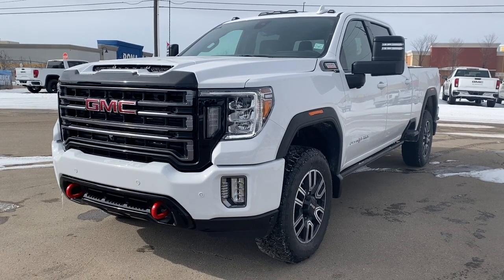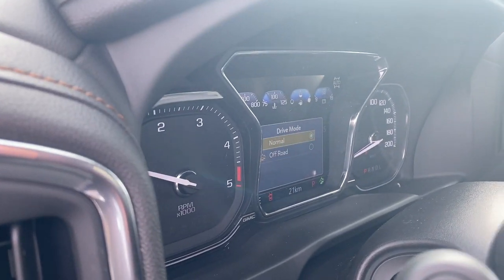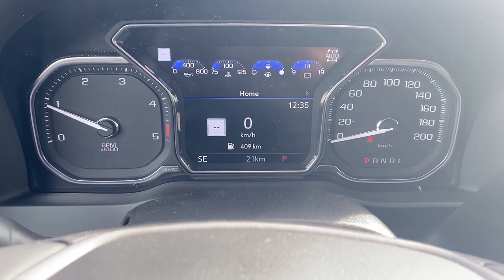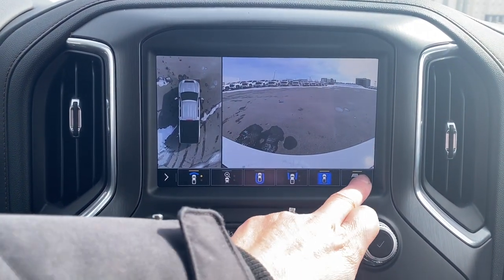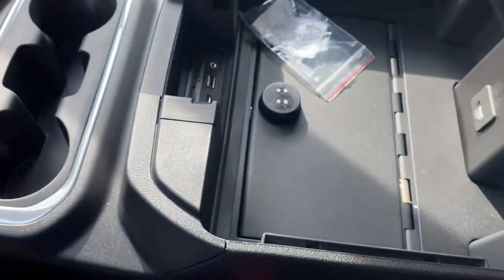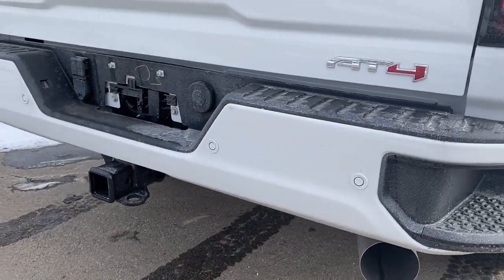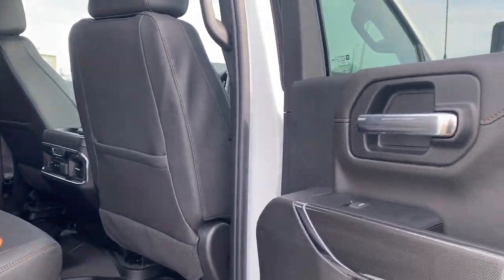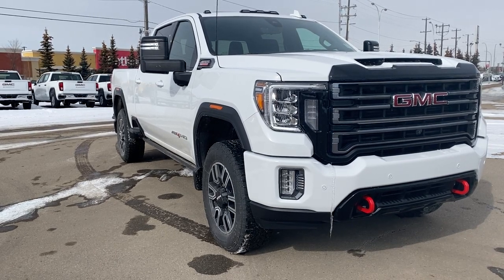2023 GMC Sierra 3500HD AT4 Review | Wolfe GMC Buick Edmonton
The GMC Sierra is built for the professional, no matter what your profession is. One part work truck, one part driving companion, you will find everything you need in a GMC Sierra. It starts with GM innovation, like the CornerStep bumper, and then it doesn’t stop. Access to the bed is easier than ever with a standard bed step on the left and right-hand side. Whether you need to use the bed for objects big or small, you will be impressed with the 12 cargo tie-downs and MultiPro tailgate with GMC MultiPro tailgate Step Lights. Day or night, the Sierra is ready with LED lighting so you can see and be seen. Find the power you need in the form of an ever-capable 6.6L DuraMax turbo diesel V8 engine matched to a 10-speed automatic transmission. Ready to tow? Take advantage of the trailering package and the backup camera with hitch guidance to make hooking up a trailer even easier. Make sure your all-terrain tires are properly inflated for the extra weight and do it easily with the tire fill alert. Thinking an off-road adventure is more your speed? The AT4 was meant to take on new terrain and has some red recovery hooks to prove it. Skid plates, hill descent control, and rancho shocks add to the capability. When you’re ready to get on your way, you will appreciate the comfortable interior with enough room for everything and everyone you need to bring along. Plush leather seats will keep you comfortable, while dual-zone climate may reduce fights about the perfect temperature. Driver seat memory ensures that you can always find that perfect seating position again, while features like remote start and a heated steering wheel will keep you comfortable year-round. Ready to cruise? The leather-wrapped steering wheel is comfortable to hold while the steering-wheel mounted controls make it easy to get everything done from changing to the song to setting the cruise control speed. Now, where will adventure take you? Additional features of the AT4 include the Gooseneck/5th Wheel Prep with Camera package, a console-mounted safe, molded splash guards, and power-retractable assist steps with perimeter lighting. Stop in today to see why we are your preferred GMC dealer, we will earn your business!

Stock# T4247416

18325 Stony Plain Rd,
Edmonton, Alberta
T5S 1C6